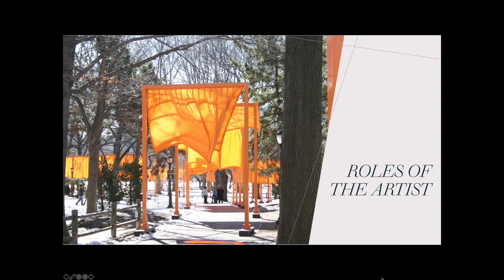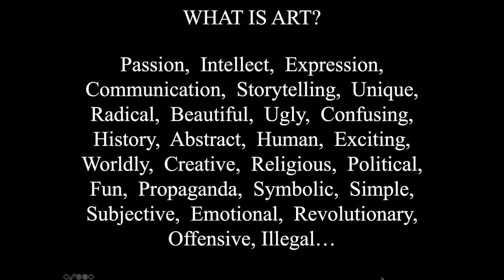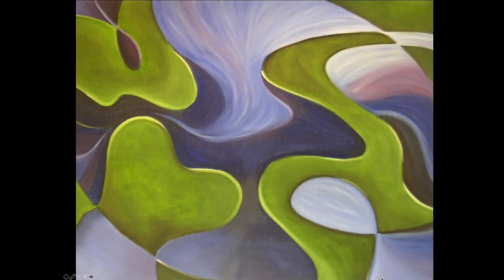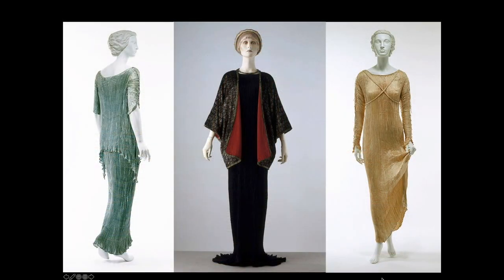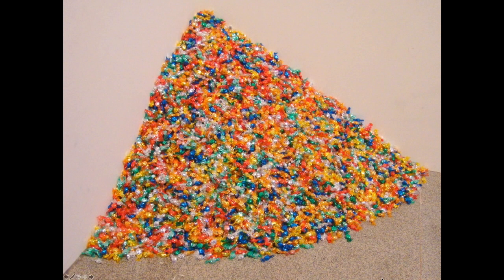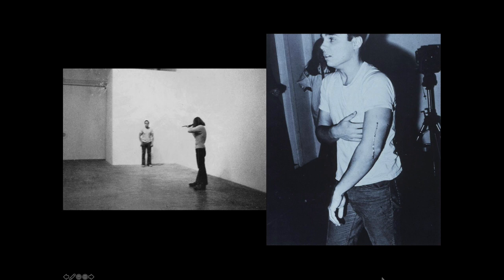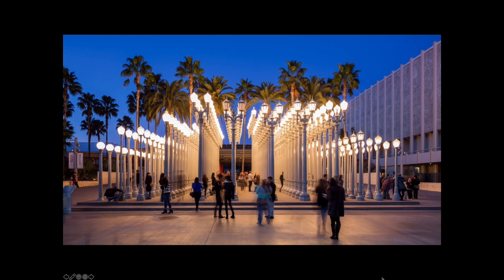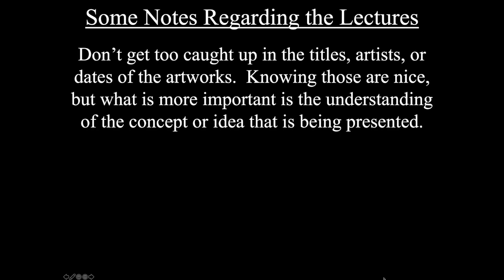Dave's Art History: Roles of the Artist